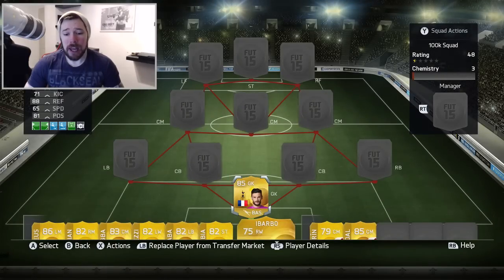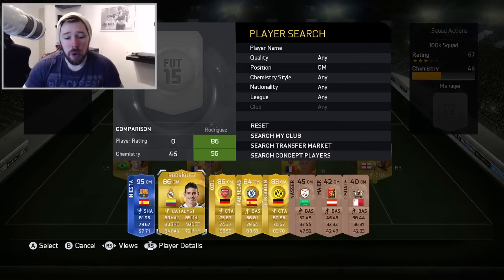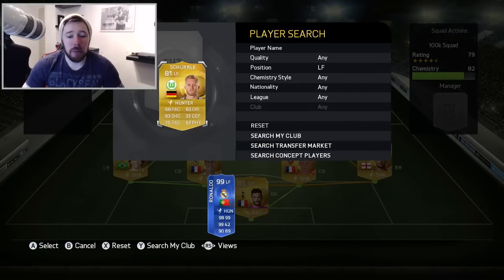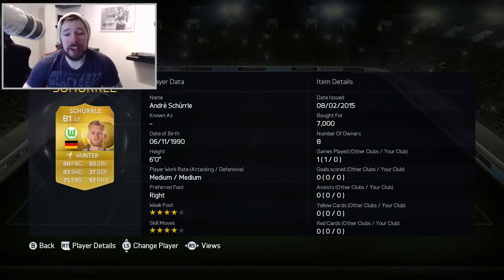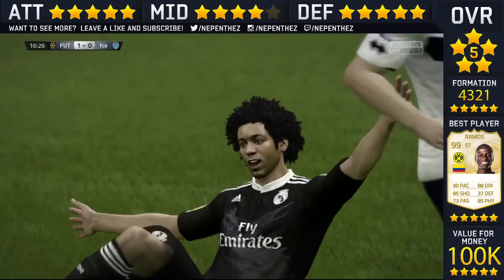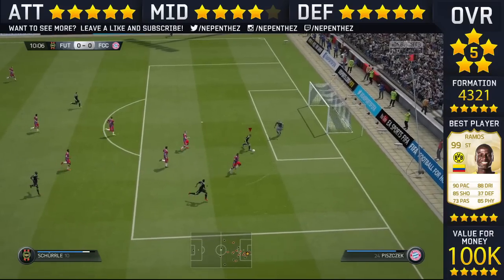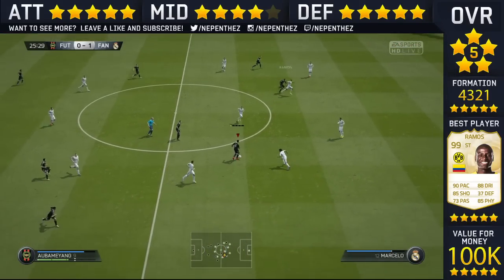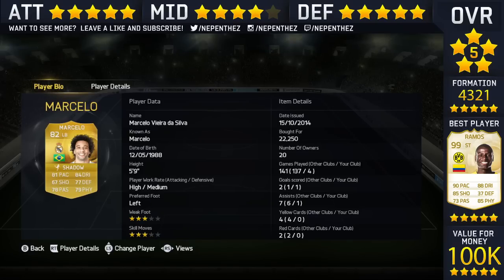THE BEST TEAM IN FIFA! - 100K SUPER TEAM - FIFA 15 Ultimate Team